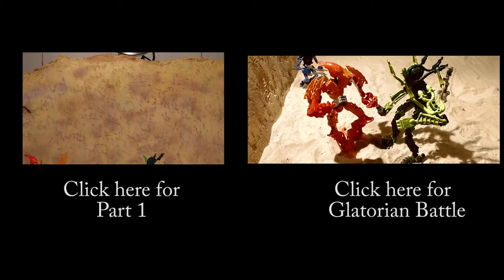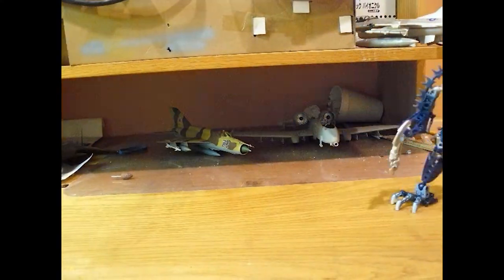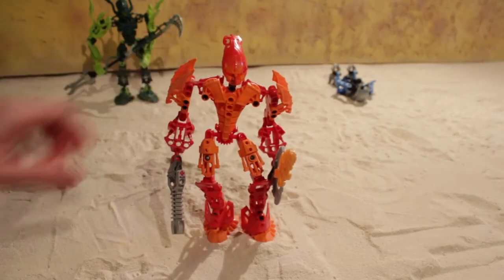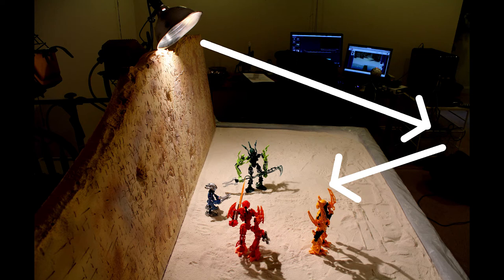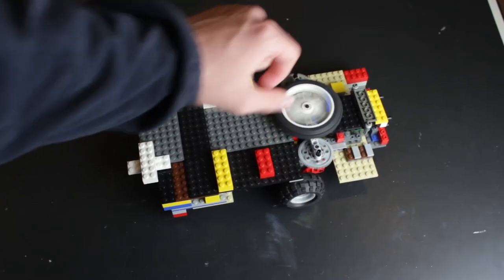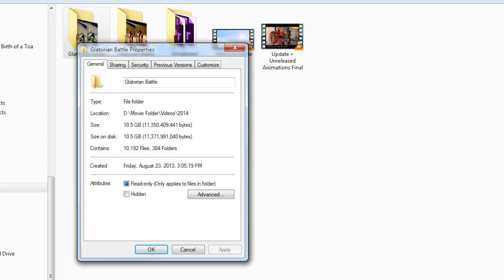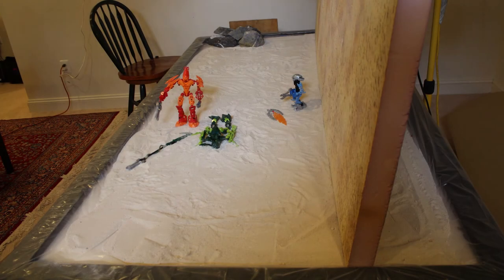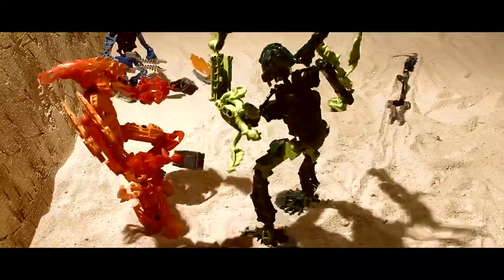Making of Glatorian Battle Part 2: Production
(this demonstrates all of the essential characteristics of "frame grabbers," or stop motion software that takes images from a camera which is connected to your computer).